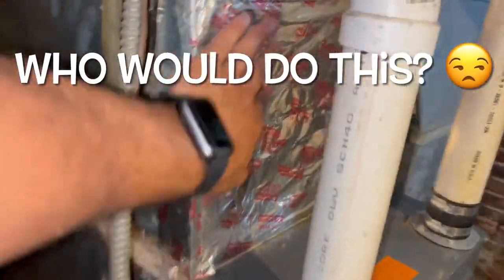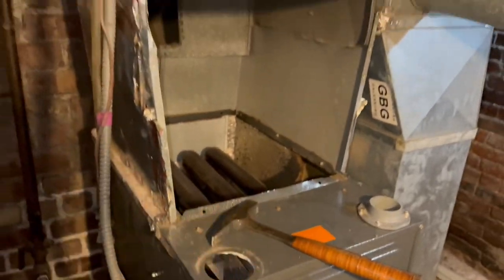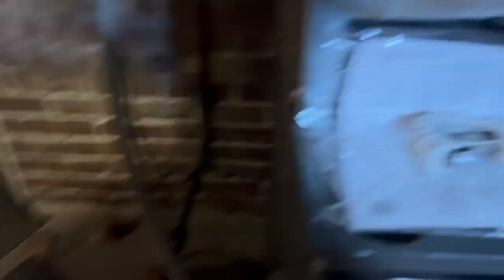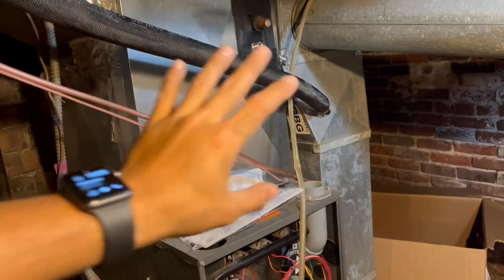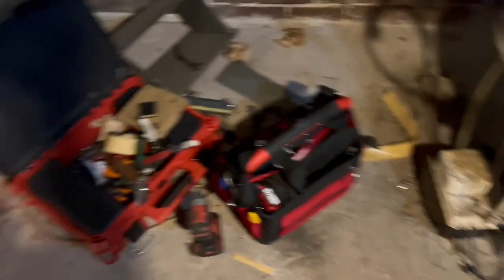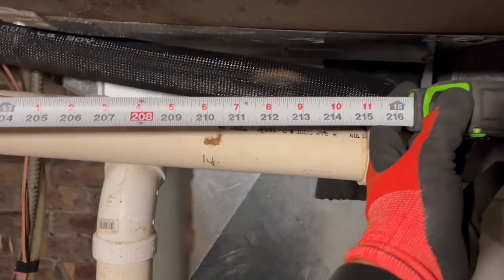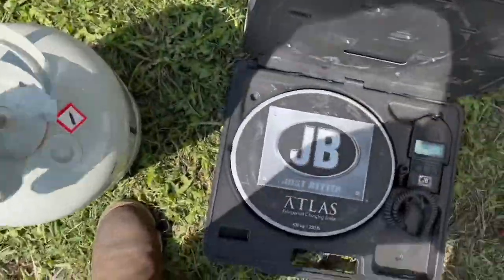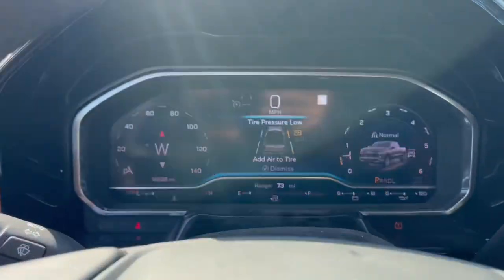Slumlord CHEAPS OUT On HVAC System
Installing a condenser and evaporator coil on a 100° day… Life of an HVAC Tech